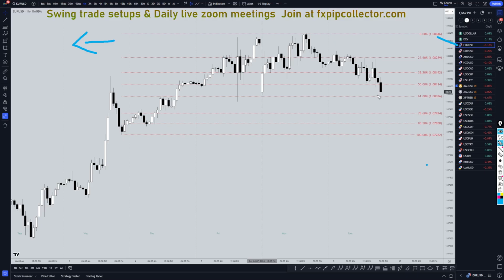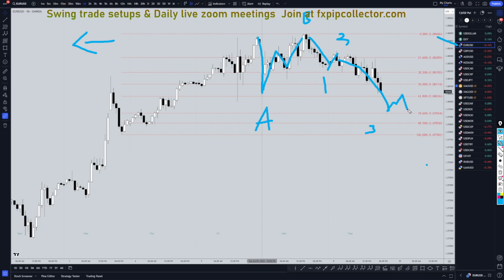Latest Recap EURUSD Forecast and Technical Analysis for July 9, 2024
Latest EURUSD Forecast and Technical Analysis for July 9, 2024, FX Pip Collector